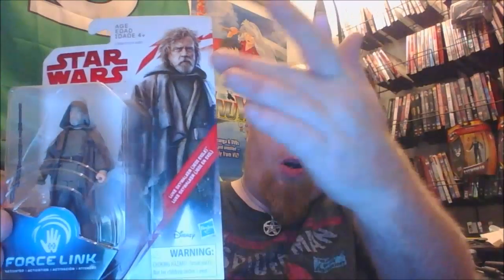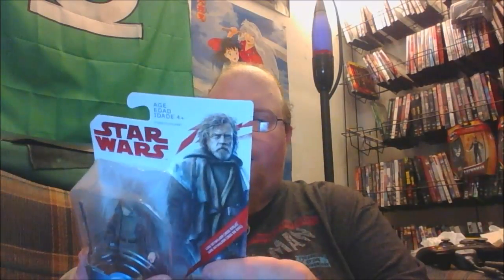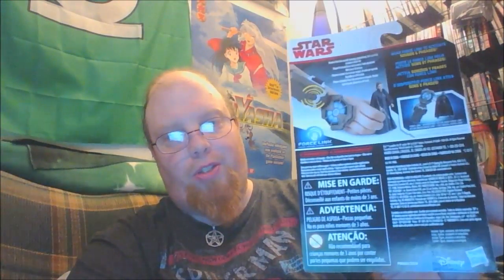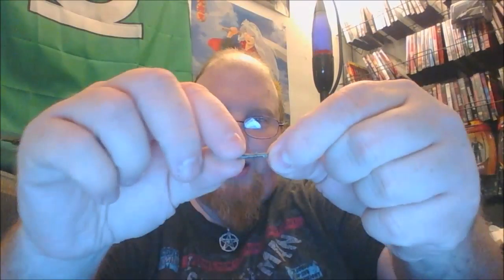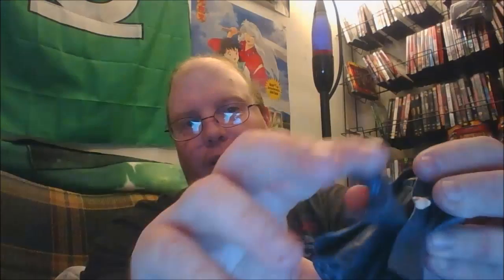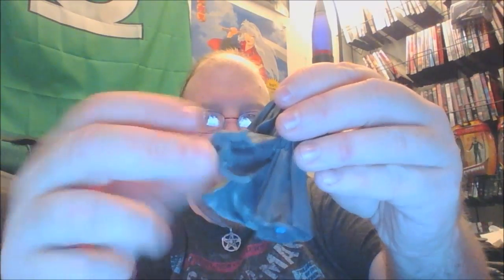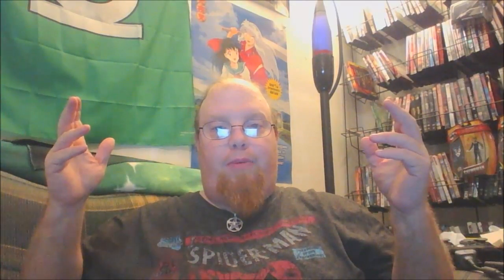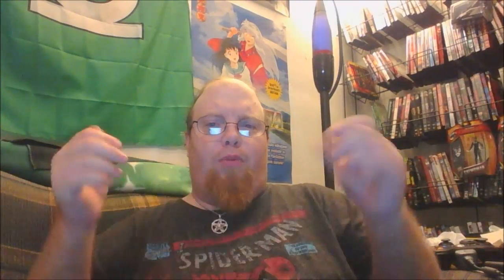Star Wars The Last Jedi Wave 2 | Jedi in Exile Luke and General Leia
This Video is NOT made for kids, This video is for adult collectors Star Wars The Last Jedi Wave 2  | Jedi in Exile Luke and General Leia

Comicgeddon TV
Mission Statement: